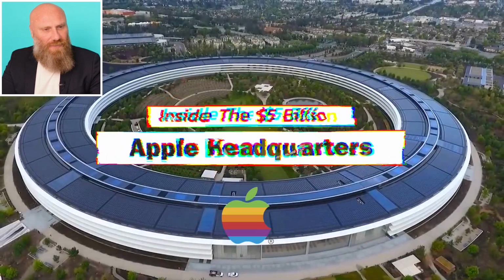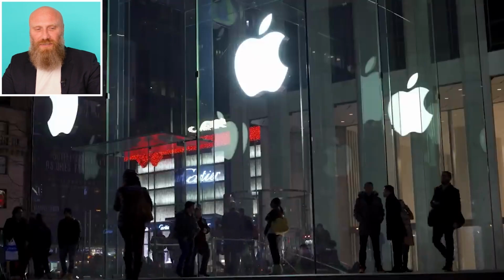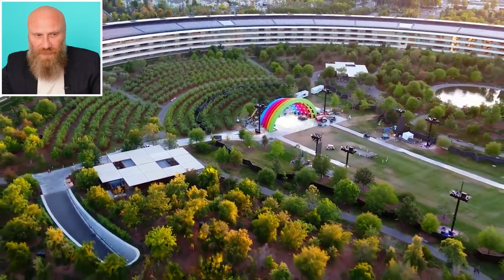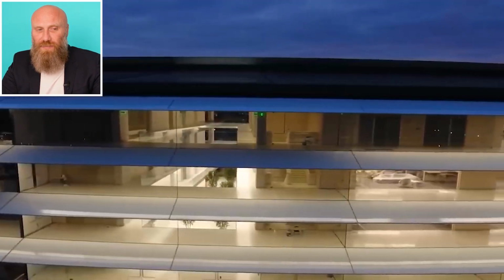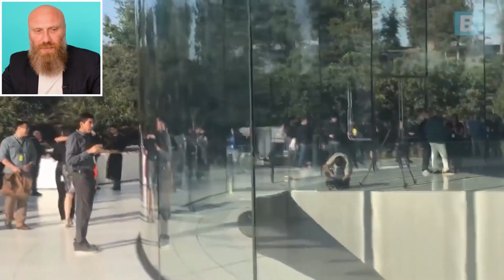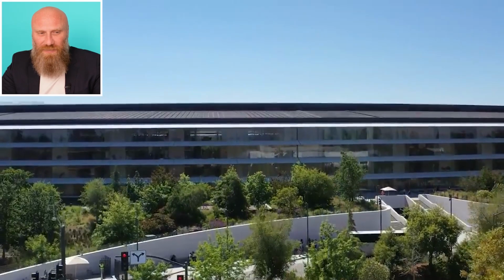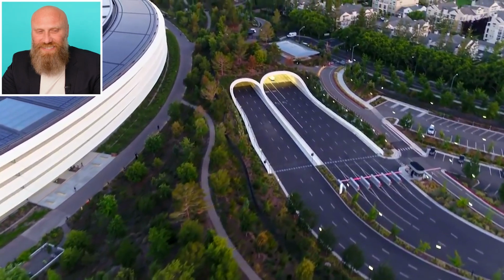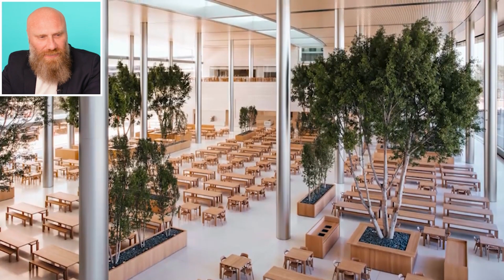RAMI REACTS | Apple Headquarters Worth $5 Billion US dollars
Hi entrepreneurs! There is no doubt Steve Jobs took innovation to another dimension, with the legacy in Apple's hands. I can't wait to see what an Apple headquarters looks like in 2021!